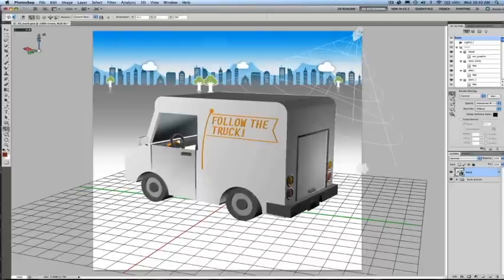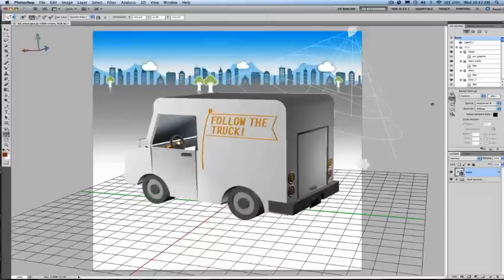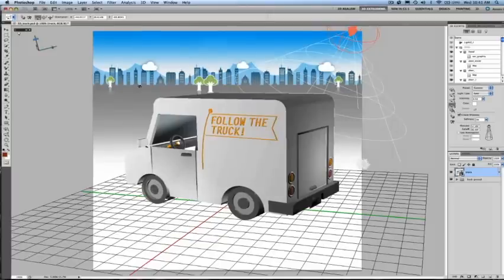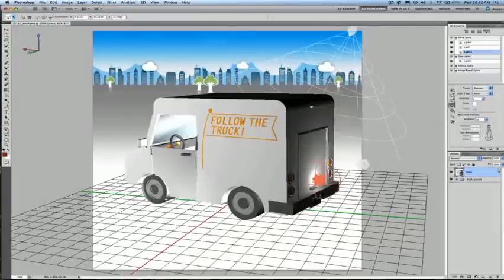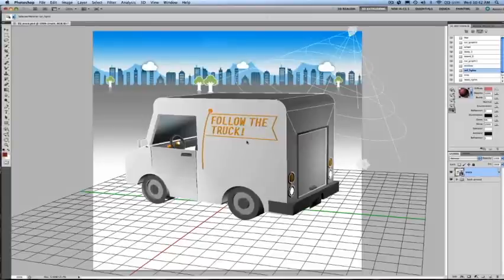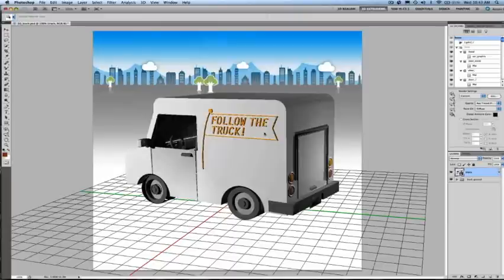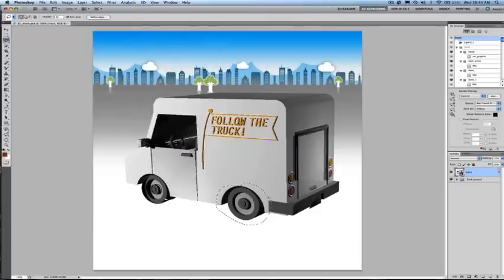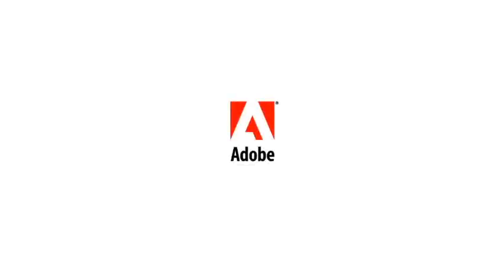Photoshop CS5: Better 3D Performance and Workflow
: With Adobe Photoshop CS5 Extended, you can create 3D logos and artwork from any text layer, selection, or layer mask with new Adobe Repoussé technology. Twist, rotate, extrude, bevel, and inflate these designs, and then easily apply rich materials like chrome, glass, and cork to explore different looks. And take your designs even further by leveraging the Adobe 3D Forge engine for advanced editing of your 3D models.